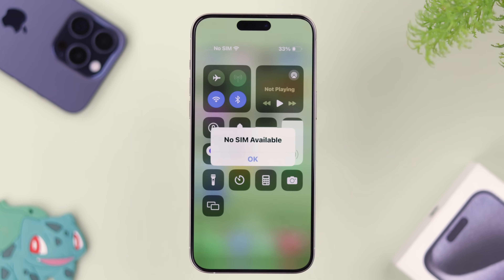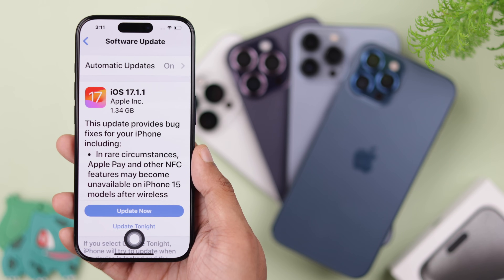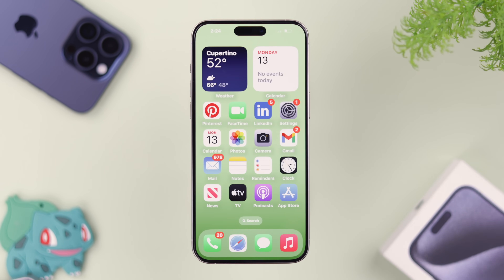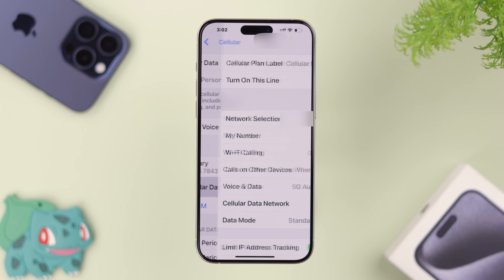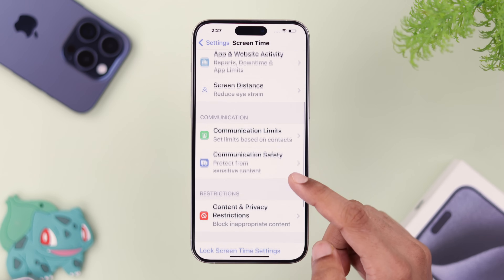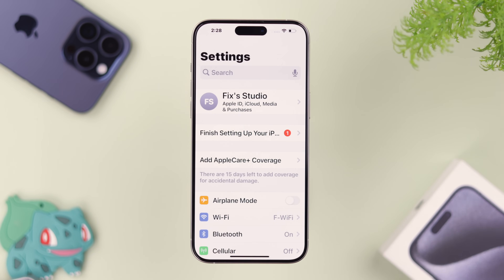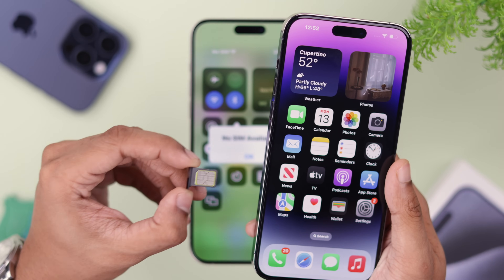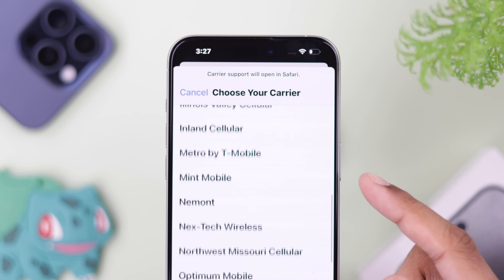iPhone 15 Pro Max/Plus: Fix- No Service / Searching../ No Sim Card / SIM Failure- Invalid!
Are you facing issues with your SIM Card or Cellular Network on your iPhone 15 Pro Max/Plus, as mentioned below, especially after the latest iOS 17 update?

* No SIM Available,
* No Service,
* No SIM installed,
* Invalid SIM,
* Searching Network,
* SIM Failure,
* Not Showing Network

In this video, we will show you the 5 best and most effective solutions to resolve SIM or any cellular network problems on iPhone 15 Pro Max. These ways will also work for iPhone 14/13/12 or any iPhone running on iOS 17 or later.

0:00 iPhone 15 Pro Max not showing Network?
0:24 Solution 1: Restart Connection/ Force Restart
1:00 Solution 2: Eject and Reinsert SIM/ eSIM
1:20 Solution 3: Content and Privacy Restriction
1:50 Solution 4: Reset Network Settings
2:13 Solution 5: Check if the SIM working or not